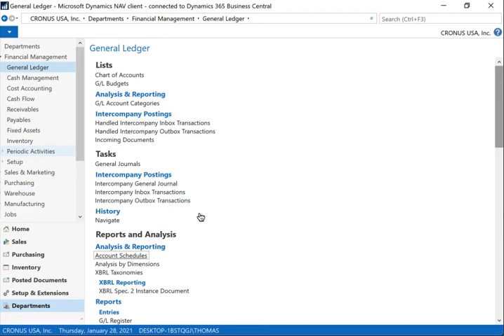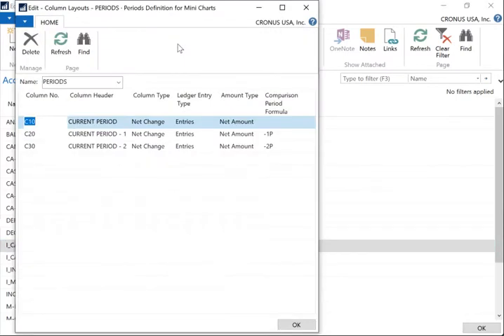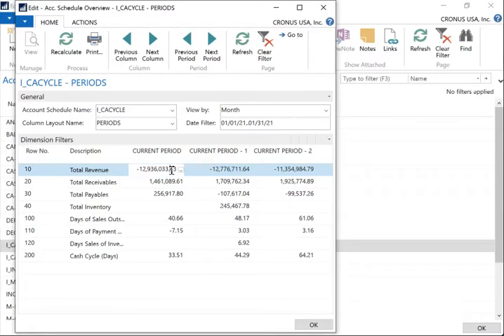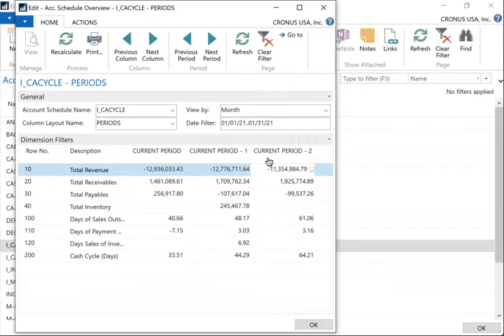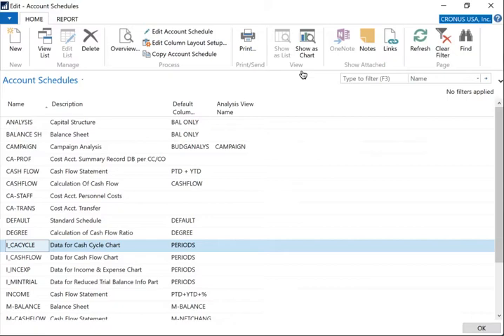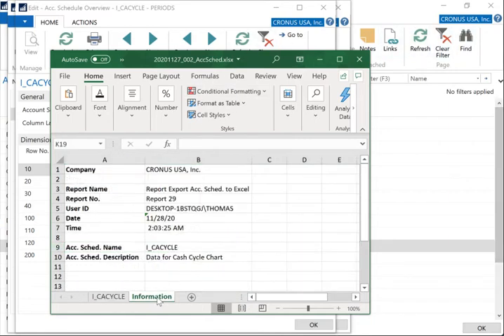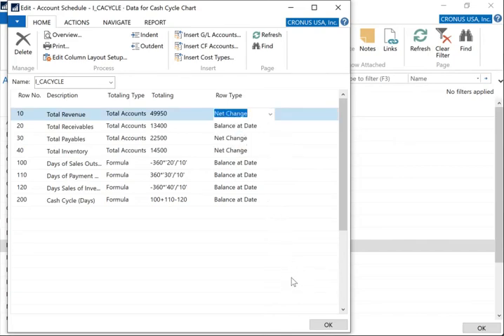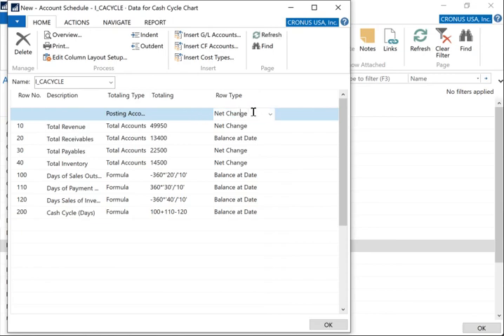How to view the Date Filter in a Microsoft Dynamics 365 Business Central Account Schedule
When running an Account Schedule in Microsoft Dynamics 365 Business Central, it would be nice to see which column reports on which period.

The first part of this video demonstrates how you can verify which Date Filter the system applied to calculate the columns in an Account Schedule. The verification works, but is not convenient.

The second part of this video introduces a small software modification which adds the Date Filter to the Account Schedule column heading. The Date Filter is also exported to Excel. This is especially helpful since a person viewing the Excel report cannot drill down into the source data any more.

A word of caution is given on the grounds that every Account Schedule Line can have a different Row Type. You need to be aware of this limitation so you can design Account Schedules with confidence.